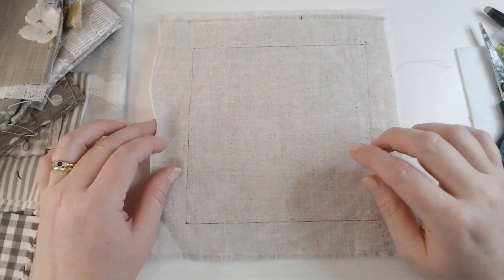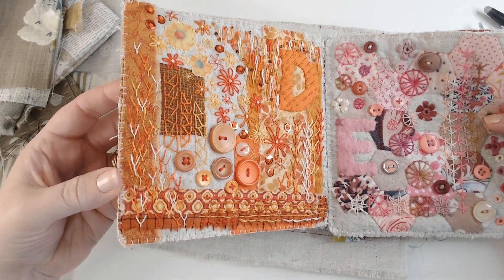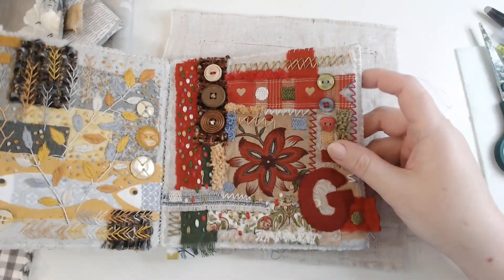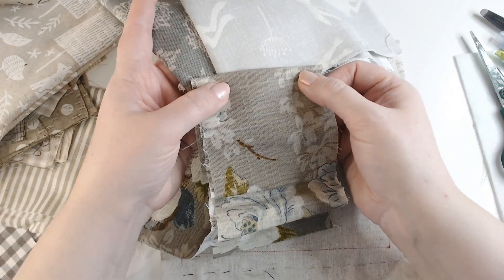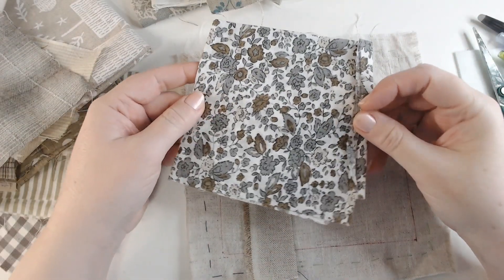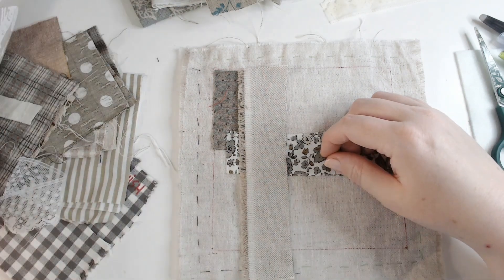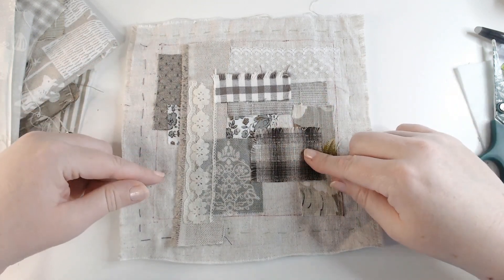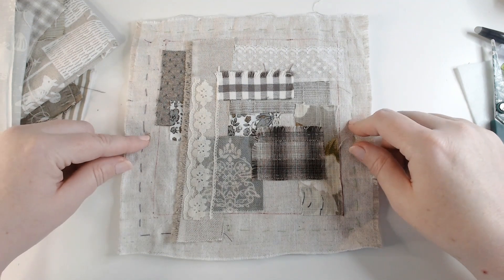SLOW STITCH SAMPLER BOOK | How I Balance Neutrals | Improve your slow stitch skills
In this video we will be creating a slow stitch sampler book page set-up.  I will show you how I balance neutrals to make a harmonious composition to improve our slow-stitch skills.

Get the books:
Embroidery Stitch Bible
A-Z of Embroidery Stitches 1
A-Z of Embroidery Stitches 2

To stitch along you will need:
Cotton batting
Base fabric - I am using natural linen
A selection of fabric scraps in neutral shades
Contrasting machine cotton
Neutral machine cotton
Pins
Needle
Scissors